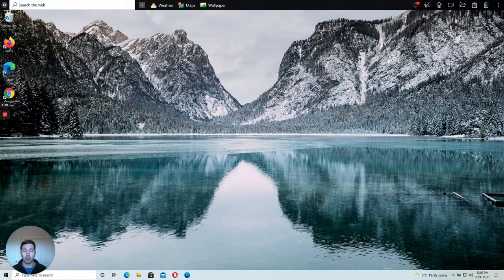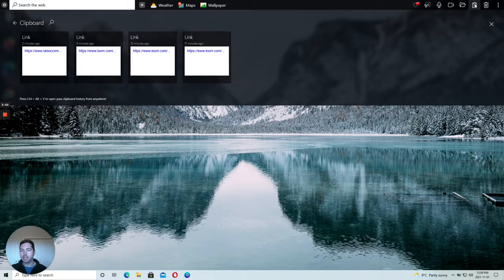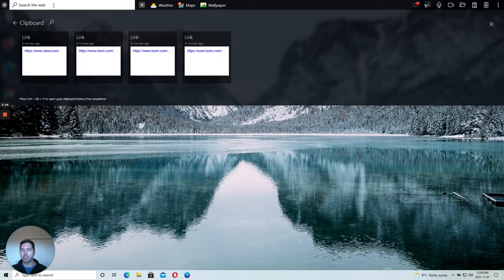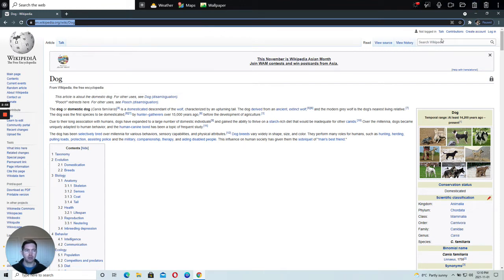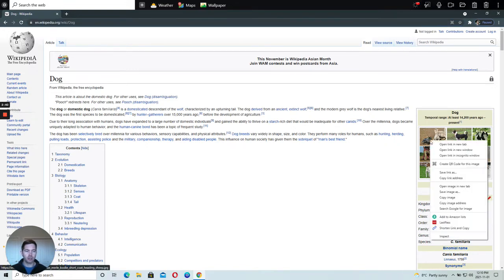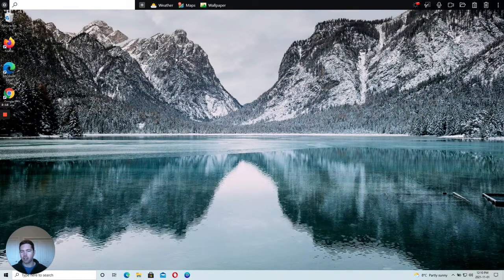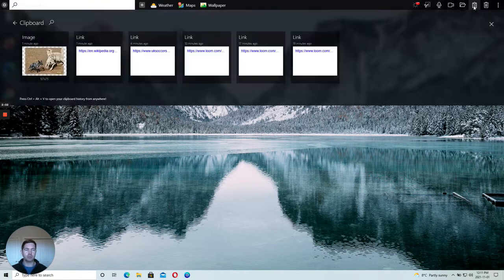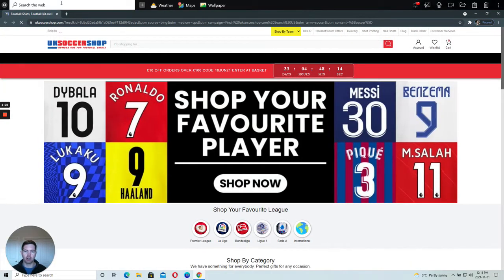The OneLaunch Clipboard History Tool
Ever lose something you copied but forgot to save on your PC? Enjoy peace of mind with the OneLaunch clipboard history tool.

Video Transcription
Hi, and welcome to a short video in which I'm going to show you the OneLaunch clipboard history tool.

The OneLaunch clipboard history tool is a great feature in the OneLaunch dock that helps you keep track of your copy history. So, have you ever had that experience where you've copied something that was important but maybe you forgot to paste it where you needed to paste it and after that point you copied numerous times since and then it's very difficult and tricky to remember where that original copy came from and you've got to go back and search for it?

So, OneLaunch has addressed this issue by very clearly populating your clipboard history in the clipboard history feature on your OneLaunch dock. So, it's a really handy way to go back and find those things that you've copied in the past. So, first of all, where do you find it? Simply go to the top right of your OneLaunch app, your OneLaunch dock, and you see this icon where when I'm hovering over? It says clipboard history and it looks like a clipboard so click that and immediately you can see in my case, my clip my clipboard history. My last four copies in the last 17 minutes. The first three were copies of a loom.com URL and the most recent two minutes ago of a link UK soccer something or other. So, that's my history of what I've copied in the last 17 minutes. To show you exactly how this works let's just make a search, "dogs". Opens up in my OneLaunch chromium browser and maybe I really really I like this dog link on Wikipedia and I want to copy it and paste it somewhere because I really really like dogs. I want to send this link about the history of dogs to somebody. So, copy and as I click copy I don't know if your eyes caught that but the clipboard history actually flashes. The icon flashes to let you know hey we've copied something and it's going to be stored in the clipboard history.

So, you can also do that with images. So, let's copy this image here of of dogs and again watch that clipboard history icon copy and it flashes. So, we just copied two things. One we copied the Wikipedia URL for dog and we also copied on the right here this image for dog.

So now let's say I copy countless other things but later today I really want to send the URL for dog to a friend or the image of that dog image to somebody. So I simply will go to my clipboard history tool and you can see right then and there we've got the link still to Wikipedia for dog. We've also got the image that I've copied and I can simply click it and it recopies it and click it, re-copies it which is great but maybe it was actually the soccer one that I want to go way back to and I copy that and then I paste it and immediately I'm back to my UKsoccershop.com URL.

So, that's how the clipboard history tool works. It's a really really handy feature and we hope you like it. We'd love to hear from you thank you very much!